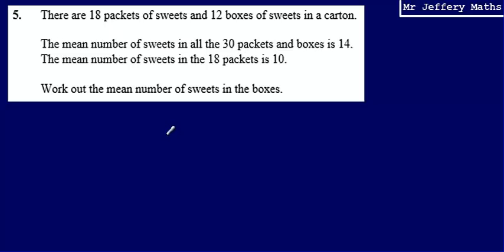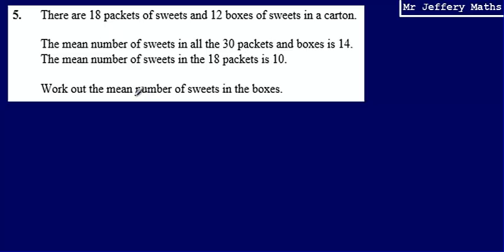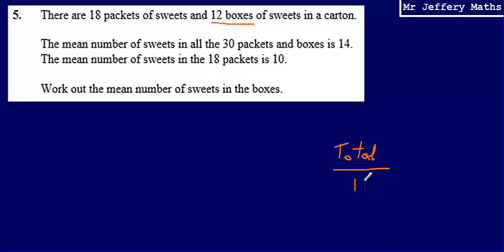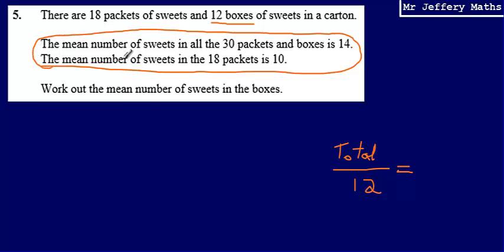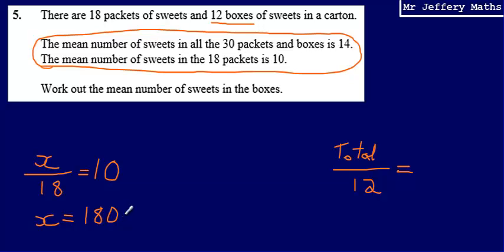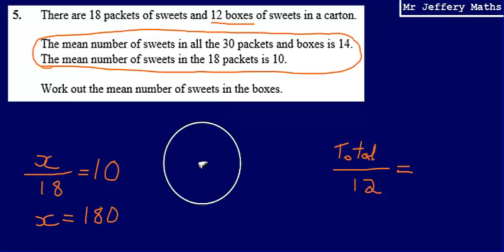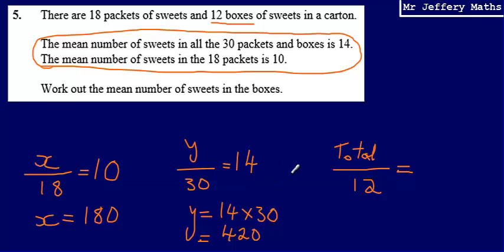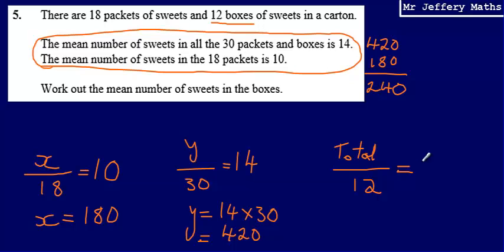Mean (GCSE Maths - Edexcel Practice Tests Set 2 - 1H - Question 5)